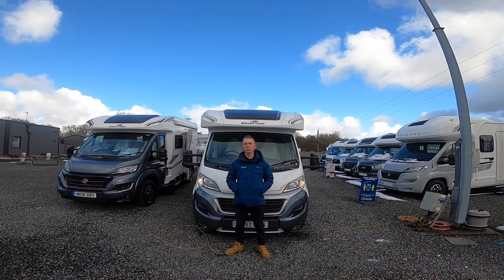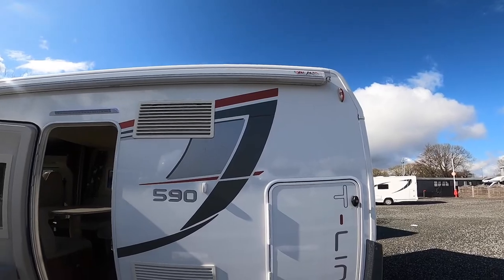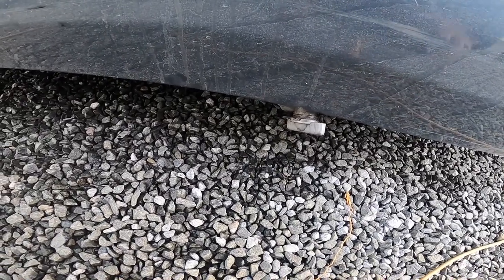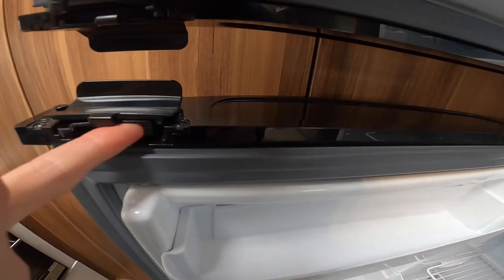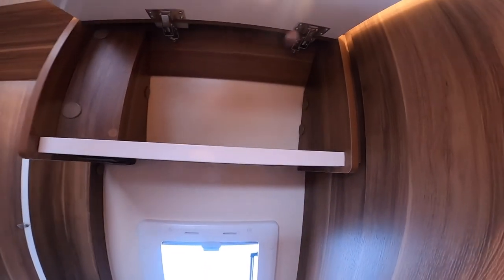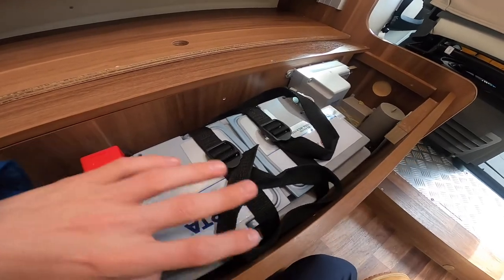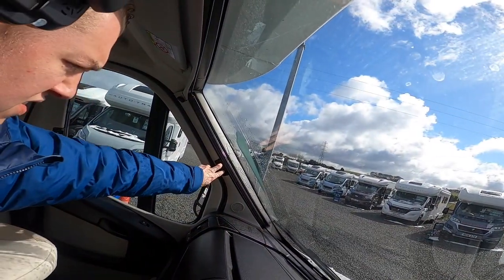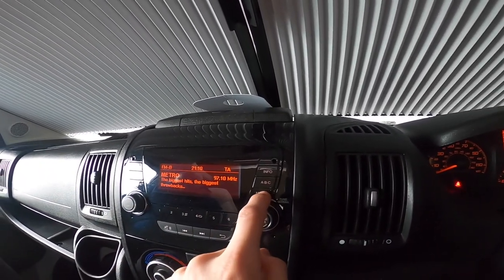Rollerteam T Line 590 Handover 2017